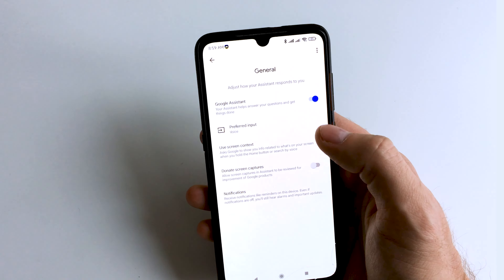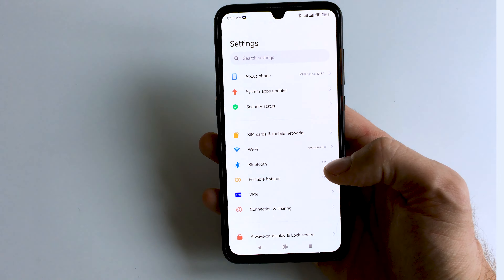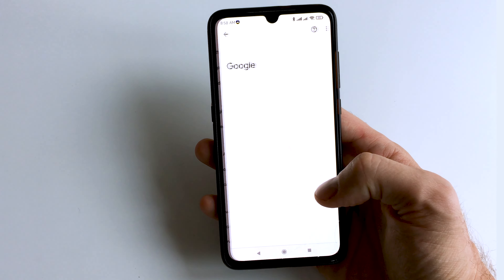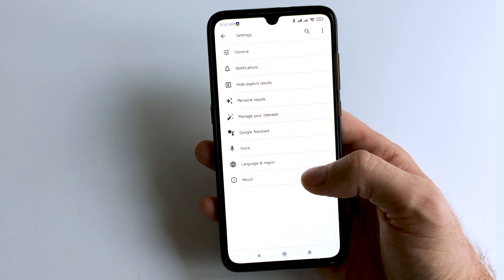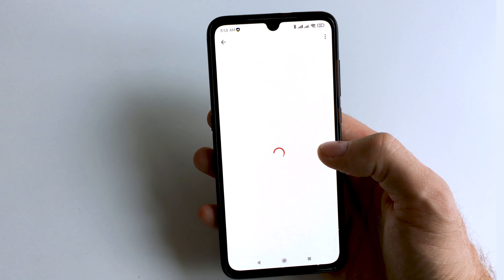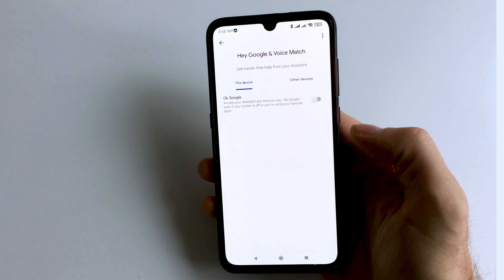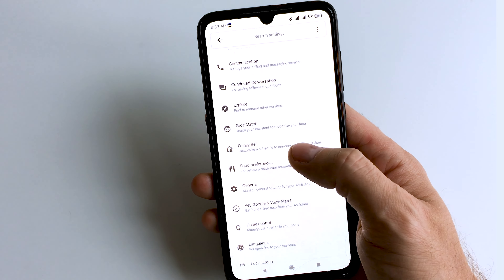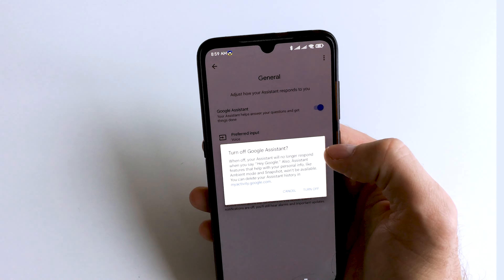How to Turn OFF Google Assistant on Android?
Simple and very step-by-step video How to Turn OFF Google Assistant on Android!

Here’s what you need to do to make this work:
Open settings and scroll down
find and select the Google section
scroll down, find and select the "settings for google apps" section
select "Search, assistant & voice"
select "google assistant"
tap "hey google & voice match"
turn off "ok google" option
go back
scroll down, find and select the "General" section
turn off "google assistant"